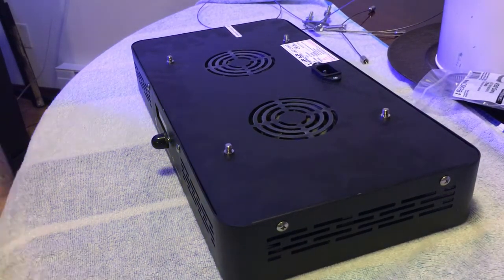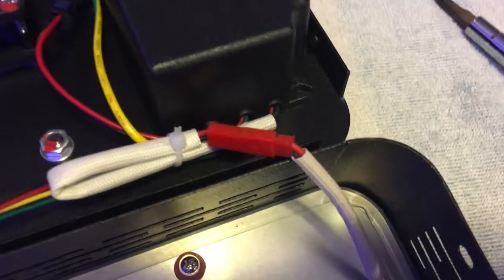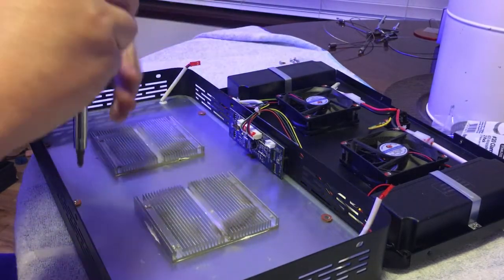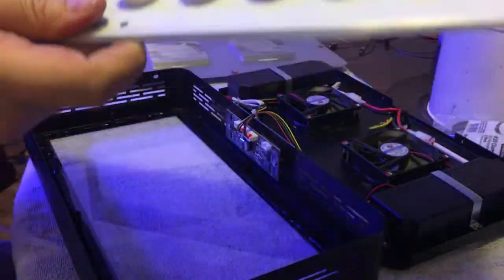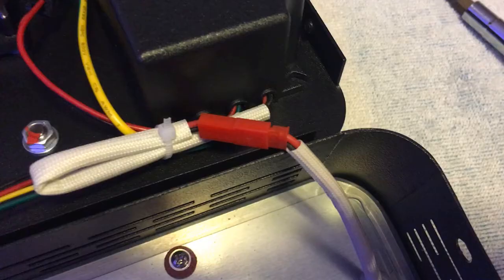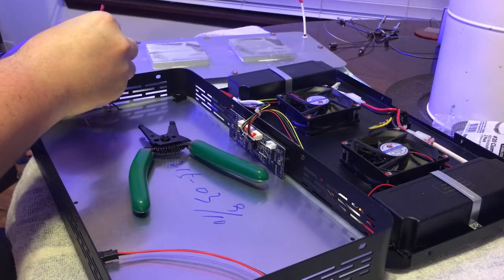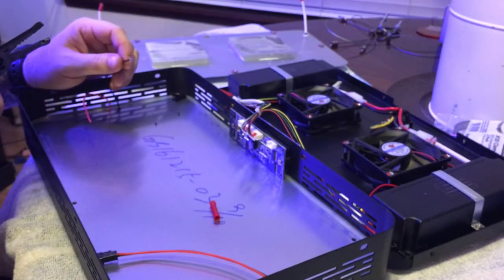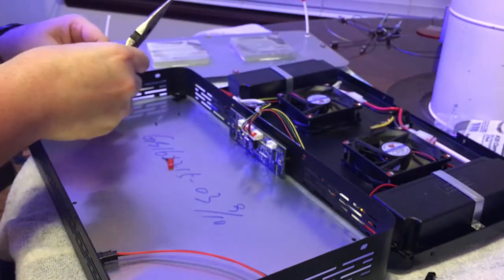How To Upgrade Viparspectra 165w to SB Reef Lights PCB Tutorial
Just upgraded my Viparspectra 165w to the SB Reef Light PCBs. This was a fairly easy upgrade, however they use a different shape Molex connection so I had to splice my wires and use my old pin connections. It was nerve wracking but simple when using butt splices.

In my opinion, Viparspectra definitely seems to be on the "higher end" of the black box spectrum. The color and arrangement of the lights seems to be almost on par with SB, with SB having more true UV and better lenses for light distribution. I would say it's almost not worth it to upgrade if you already own Viparspectras and this upgrade would be a better choice for people who bought extremely cheap black boxes such as Mars Aqua, Galaxyhydro, etc.

Time will tell if this was a solid investment, though.

Viparspectra 165w Digital Timer